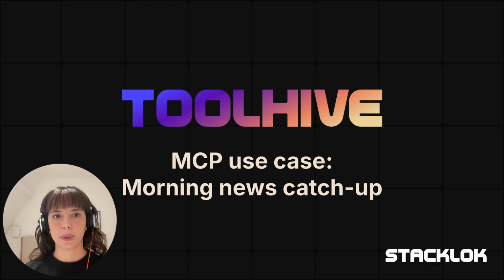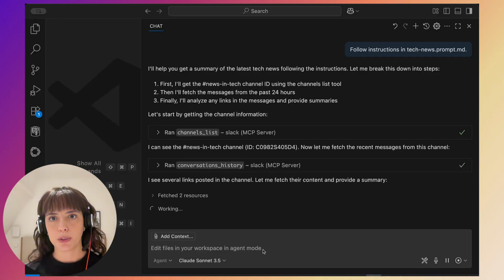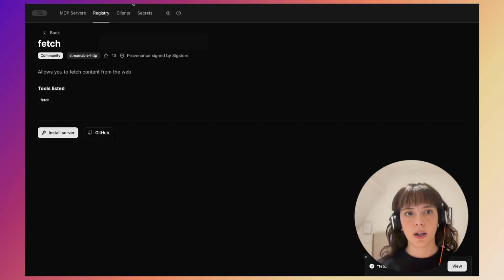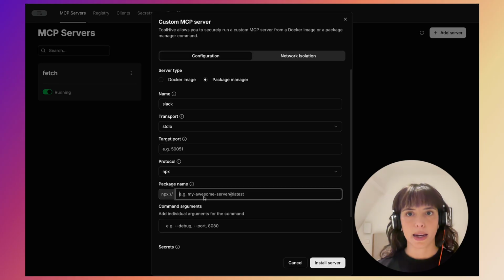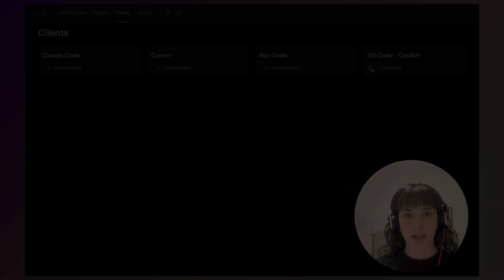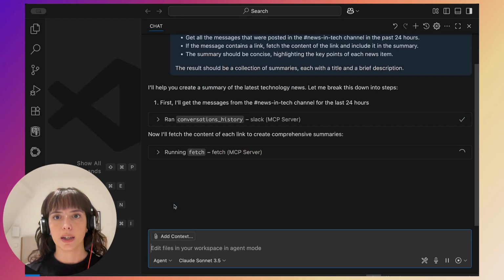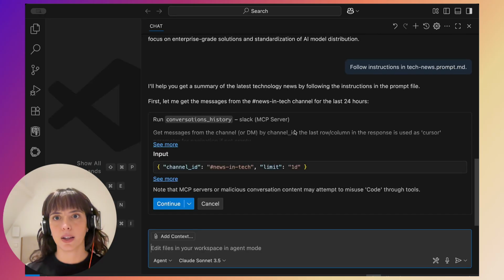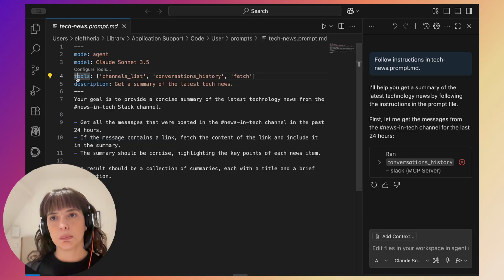MCP Use Case: Summarize Any Slack Channel Automatically with ToolHive + Slack and Fetch MCP Servers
Slack is where work happens for many distributed team, but it’s easy to miss important updates or conversations overnight or while you’re heads-down. What if you could get an instant summary of any Slack channel? In this video, Ria shows how to build exactly that using MCP servers and ToolHive.

Content
0:00 - Introduction
0:23 - Demo: Slack channel summary
1:07 - How it was built
3:05 - Using prompt files for shortcuts